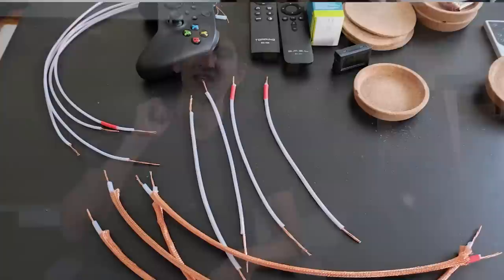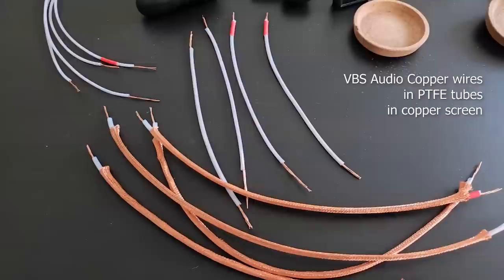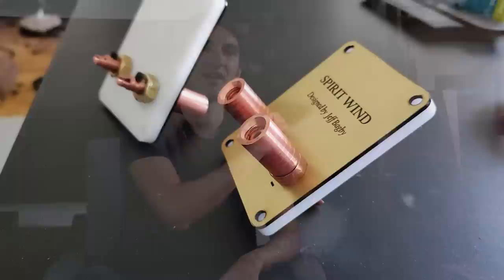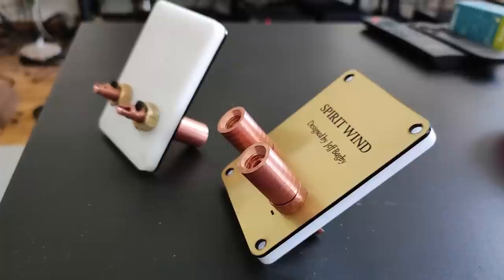High End 2-way speaker Spirit Wind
Spirit Wind is a DIY speaker project by Jeff Bagby.

00:00 Why DIY?
02:31 Why Spirit Wind?
04:43 Spirit Wind kit/parts
07:32 Cabinets
10:25 Crossover/wires/binding posts
14:35 Frequency response in my room
17:39 Sound impressions
25:50 vs KEF LS50 and R3
29:18 vs Dynaudio Focus 160
30:11 More comparisons
31:26 Final thoughts

Spirit Wind and KEF LS50 speakers